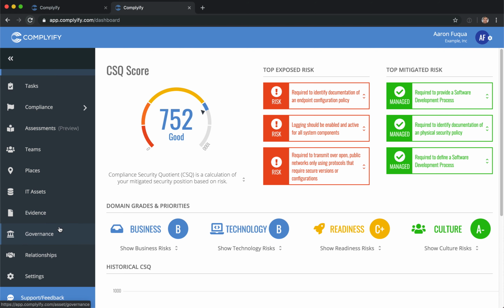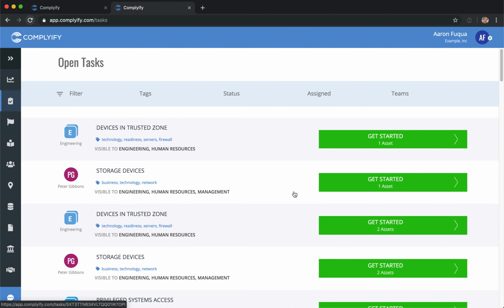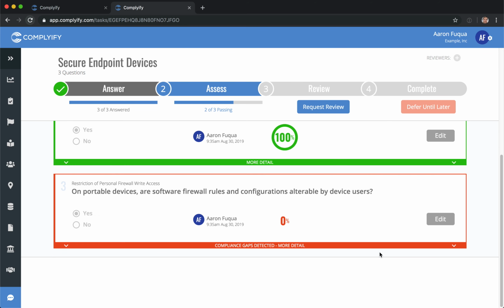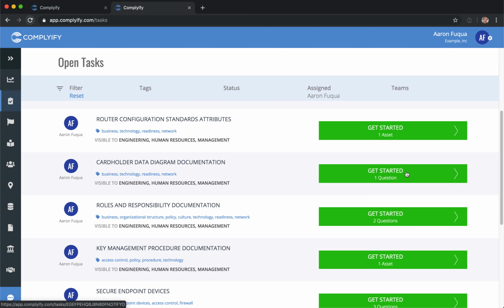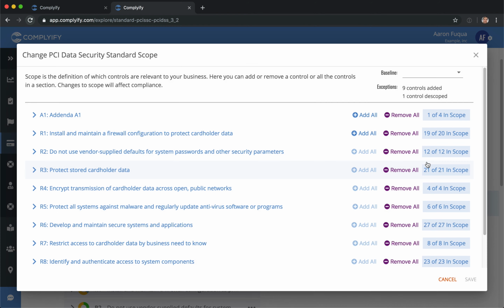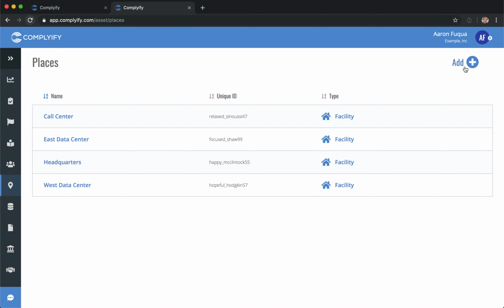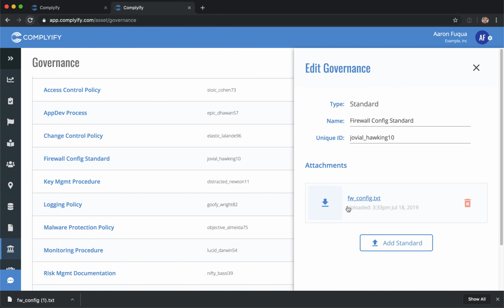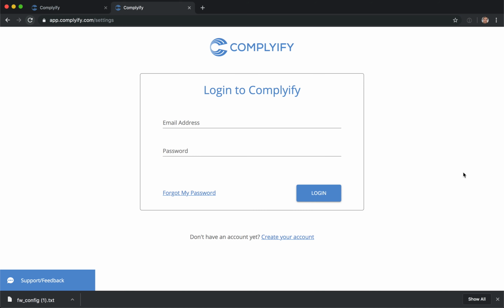Complyify Overview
An overview of the Complyify cyber security web app. Learn how to manage your organization's compliance controls and stay on top of securing your business.